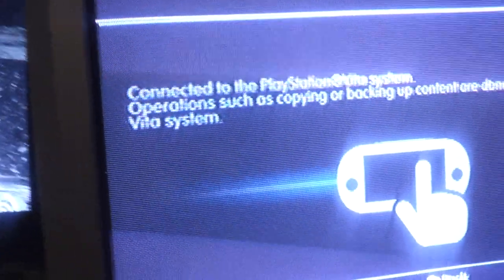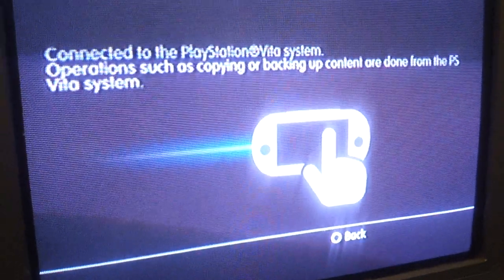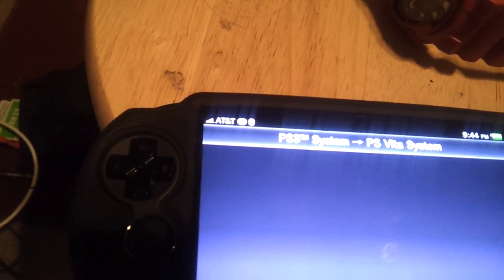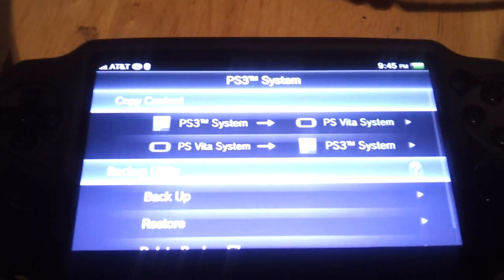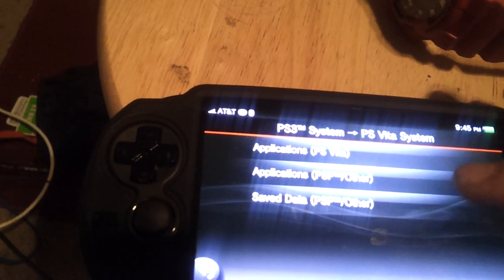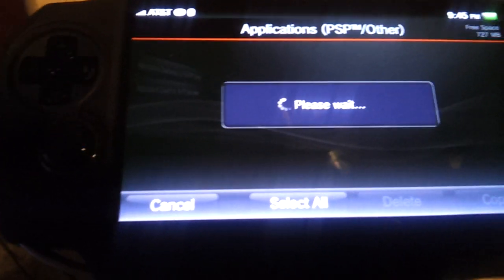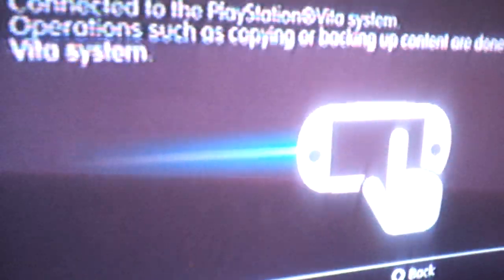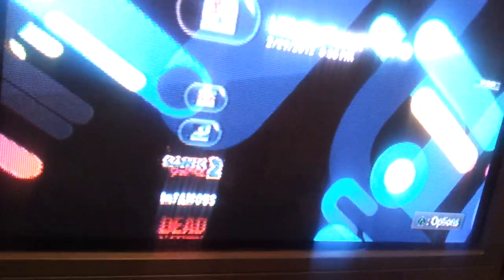How to download Psp games to Ps vita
How to download Psp games to Ps vita  or psn games.